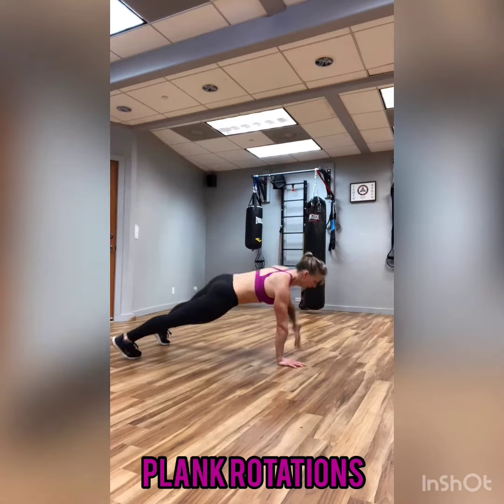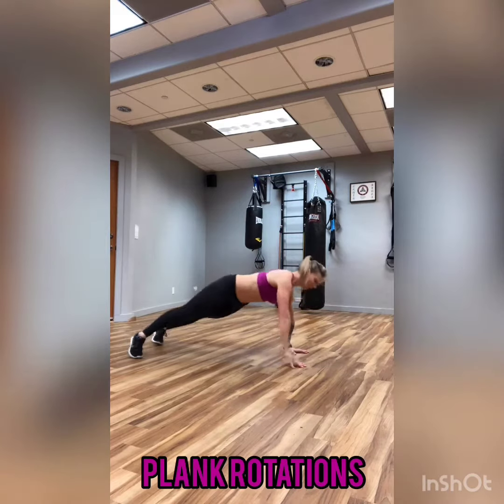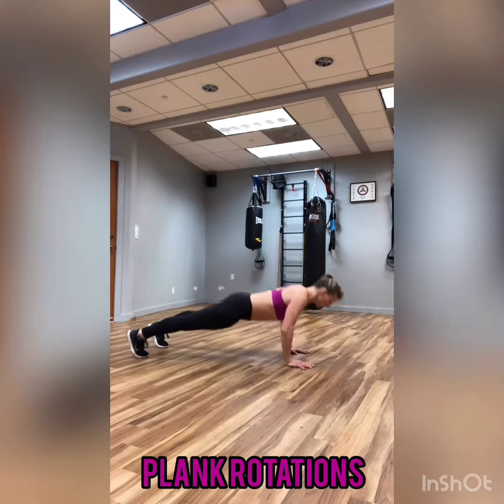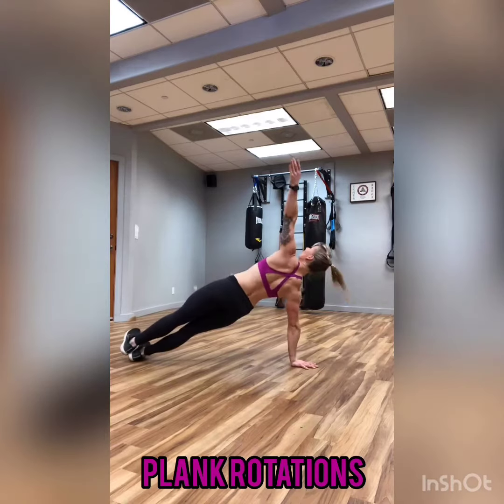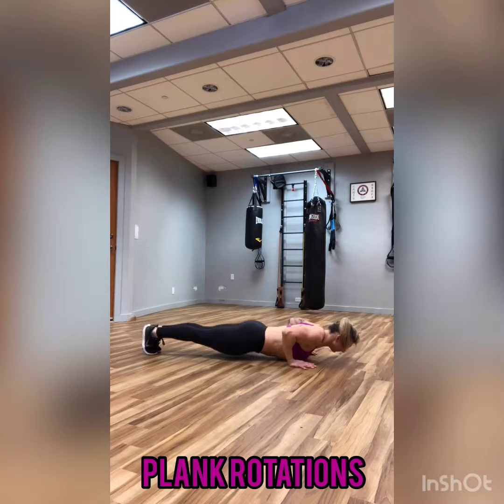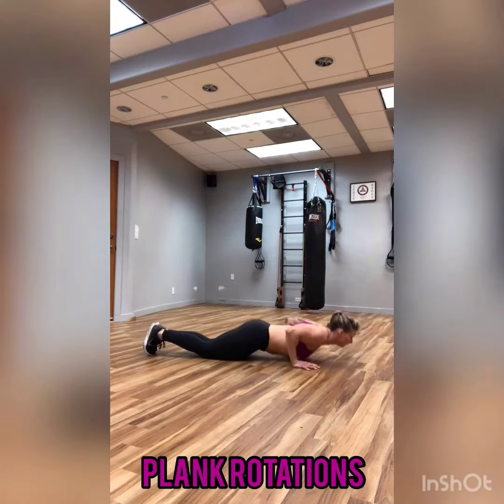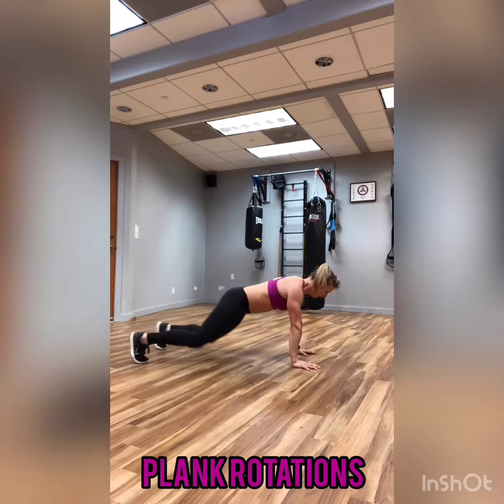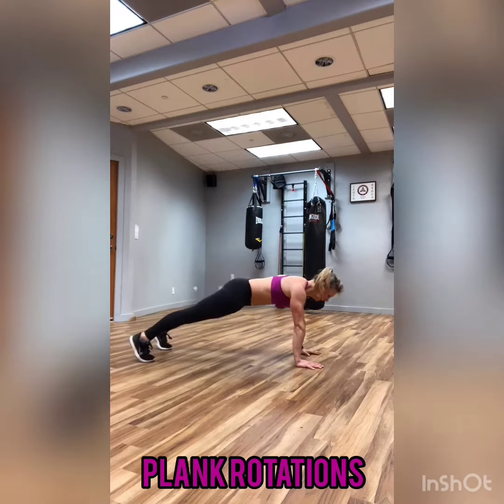Plank Rotations with a Push-up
Plank Rotations with a Push-up:::303 Fitness:::